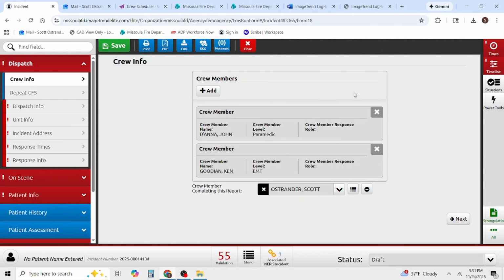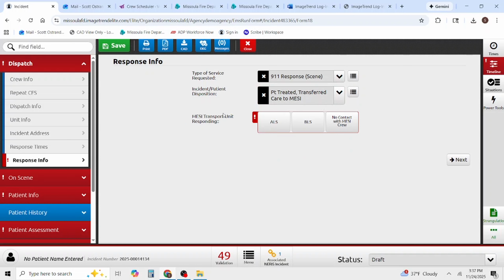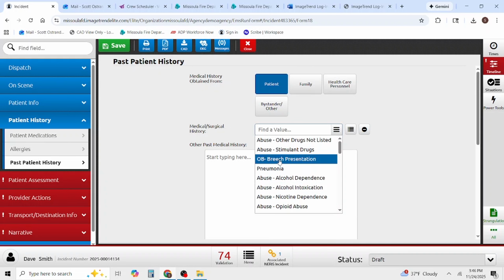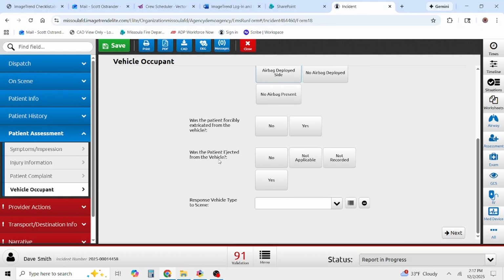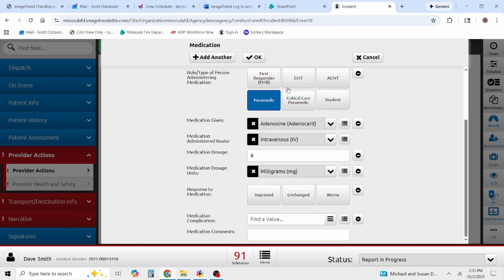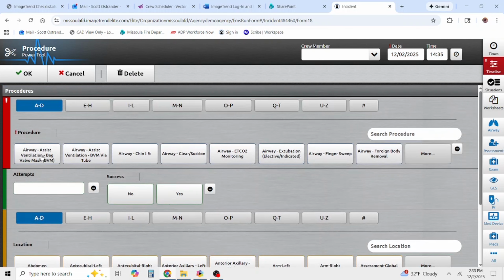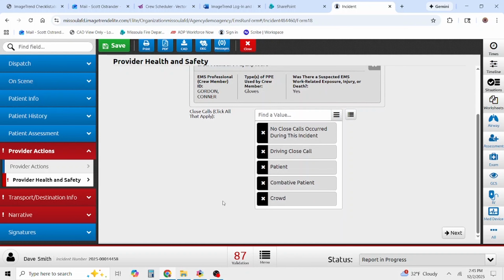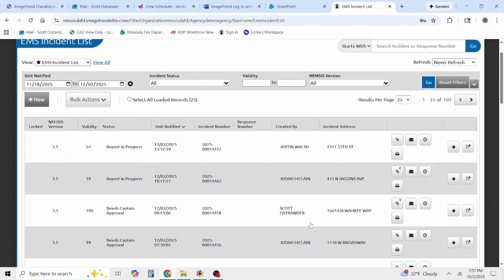Full EMS Report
Full ImageTrend EMS report without Preset Values.